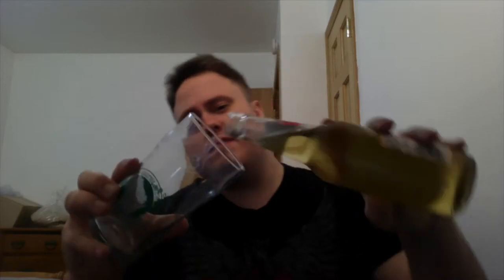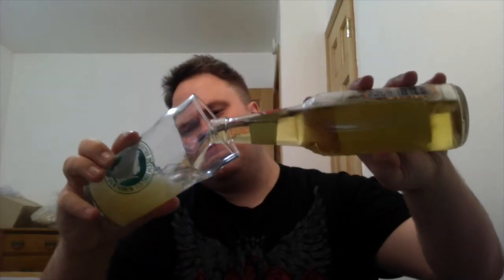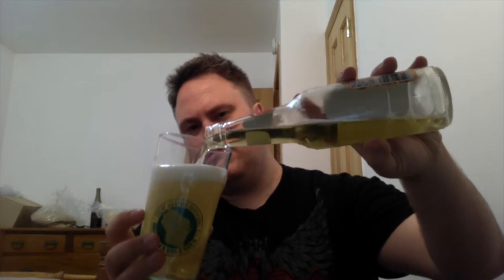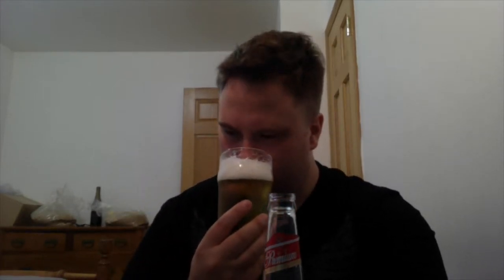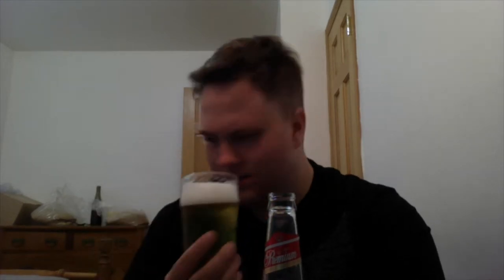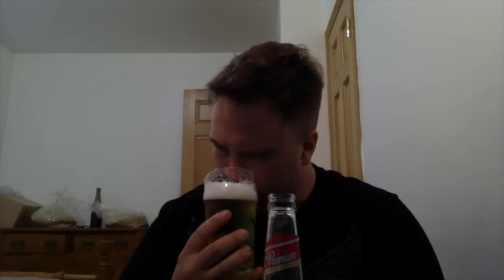August Schell's Grain Belt Premium Review! Budget Beers!